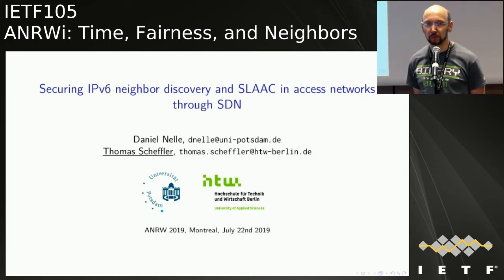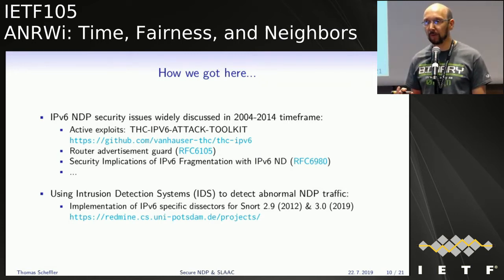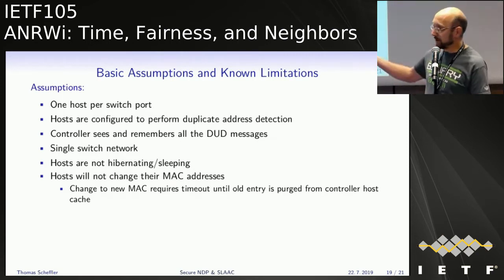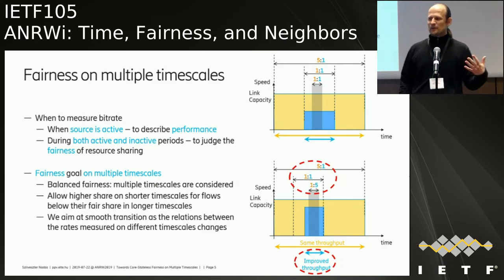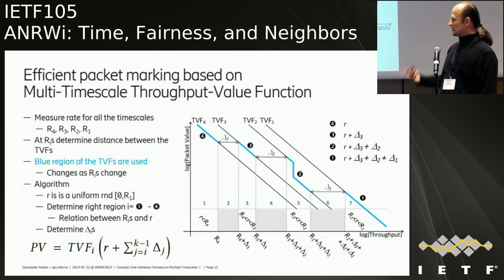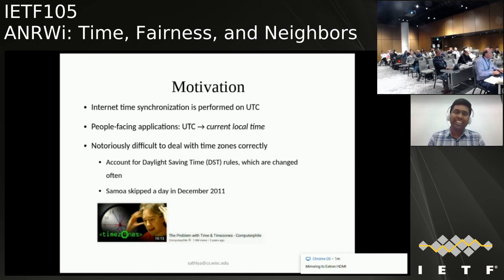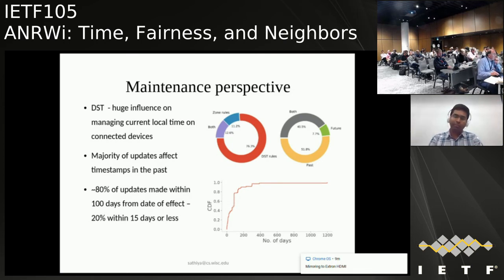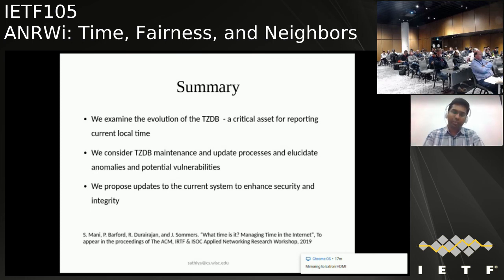ANRW-TimeFairnessAndNeighbors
TIMEFAIRNESSANDNEIGHBORS  meeting session at ANRW